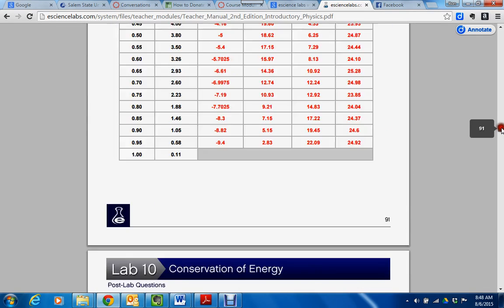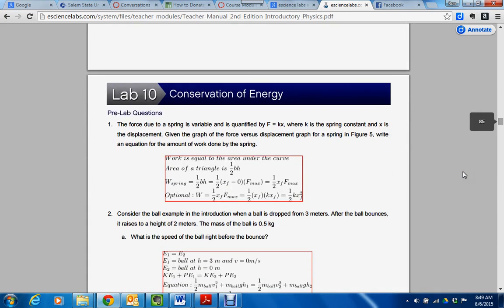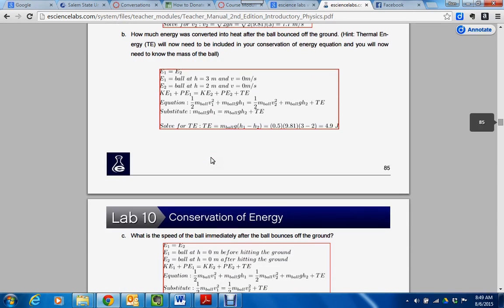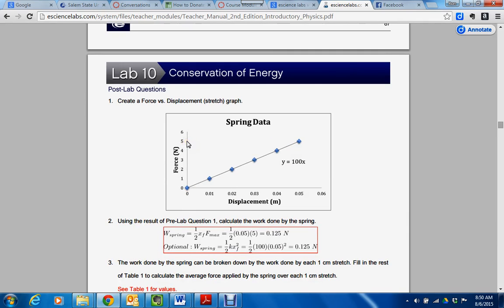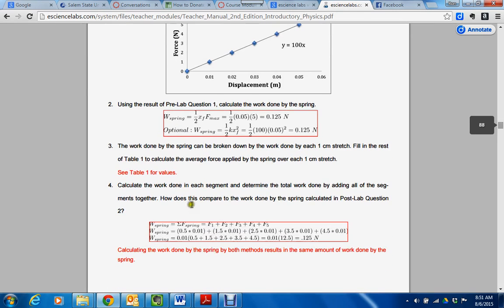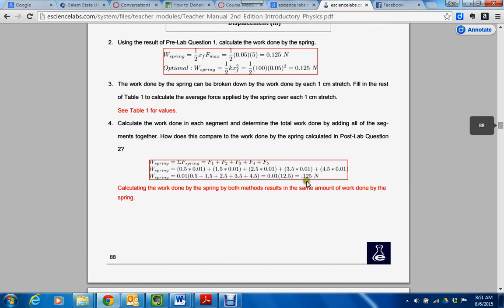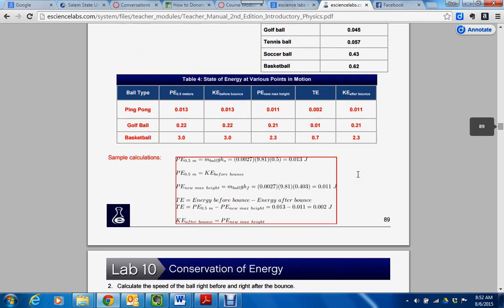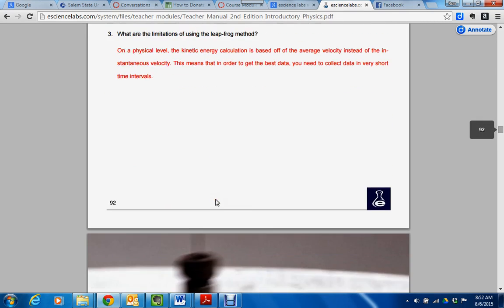Spring Work Lab